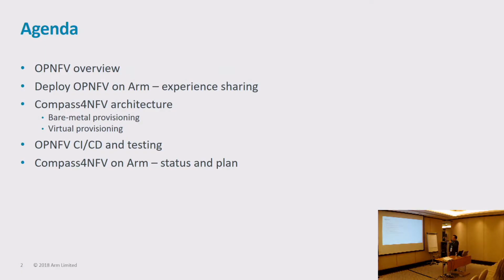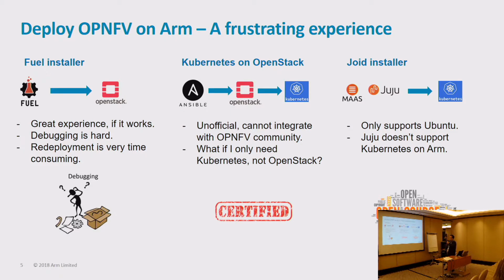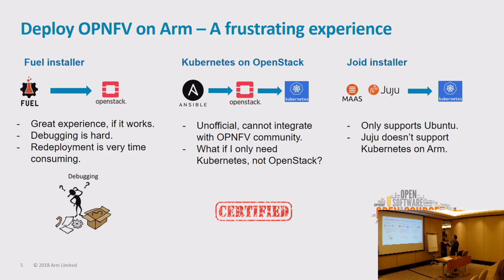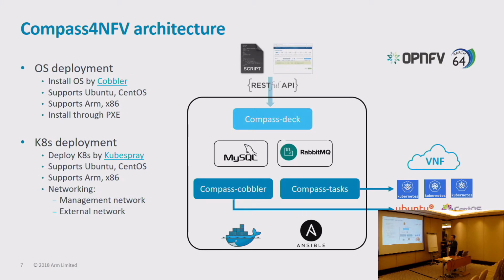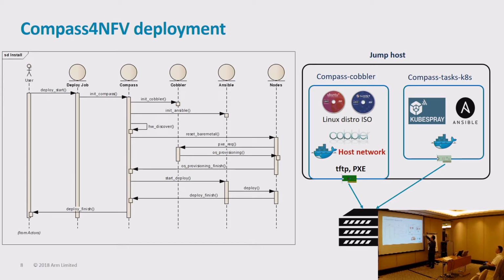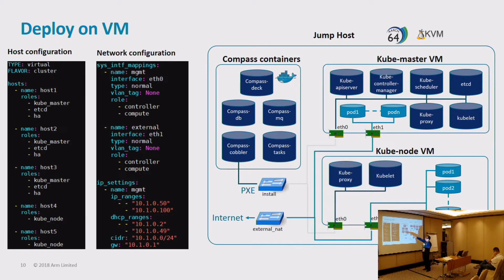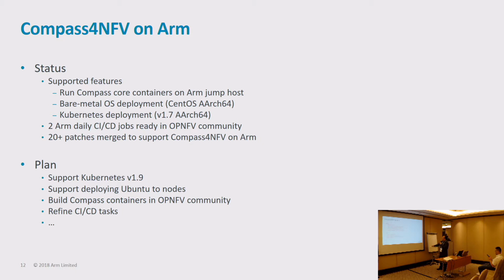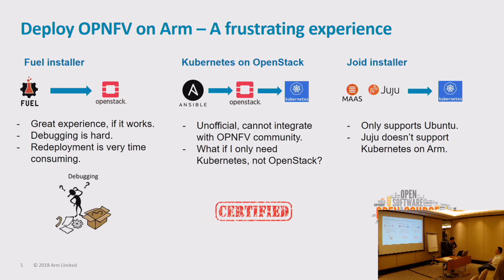HKG18-108 - Deploying OPNFV on Arm with Compass4NFV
"Session ID: HKG18-108
Session Name: HKG18-108 - Deploying OPNFV on Arm with Compass4NFV
Speaker: Yibo Cai
Track: Enterprise

★ Session Summary ★
This session introduces deploying OPNFV on Arm with Compass4NFV project. OPNFV deployment is a complex and painful experience, and it's even worse on Arm. For Arm to be successful on OPNFV, we added Arm support to Compass4NFV, one of the official OPNFV installer. Now with Compass4NFV, we can easily deploy OPNFV infrastructure and scenarios on Arm servers. Includes: - Introducing OPNFV and Compass4NFV project - Adding Arm support to Compass4NFV - Deploying OPNFV on Arm
★ Resources ★
★ Event Details ★
Linaro Connect Hong Kong 2018 (HKG18)
19-23 March 2018